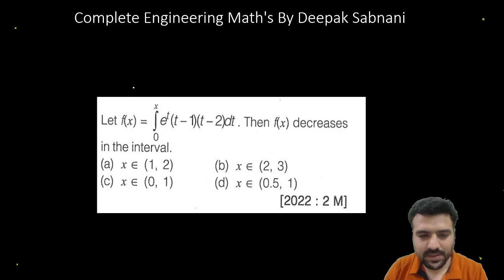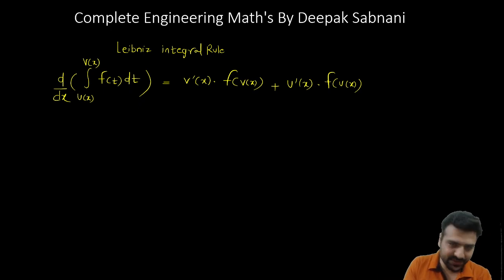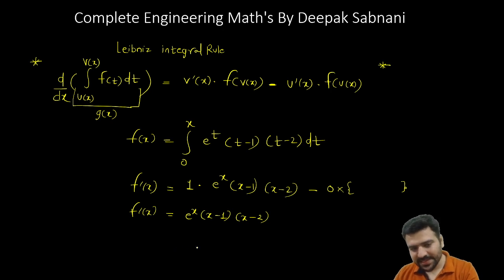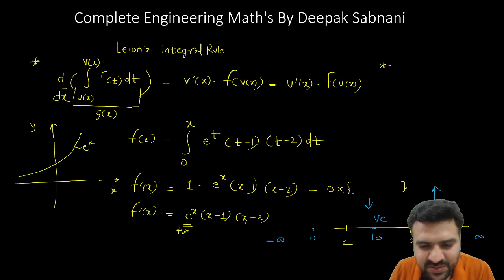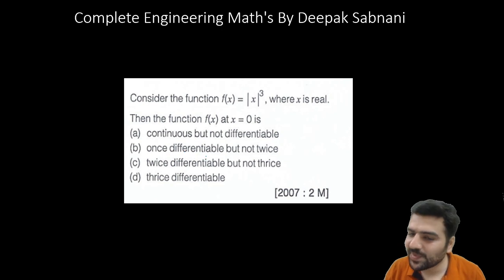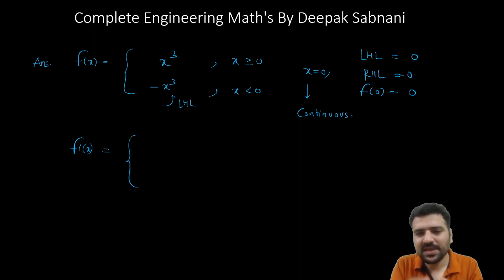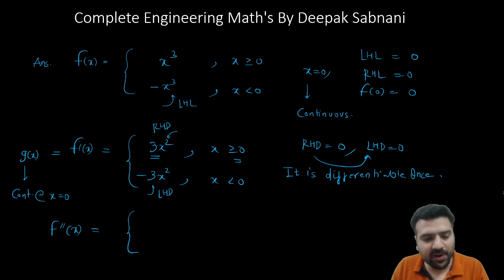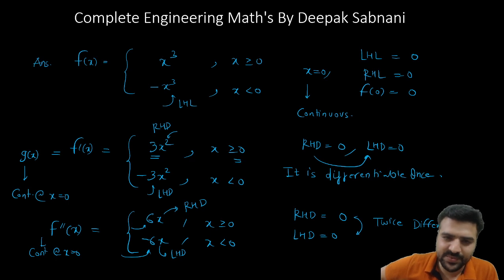Q-43 to Q-44 | Engineering Math's | Gate Problems| IIT and ISC | Short Tricks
This is video solution of excellent problem asked in GATE.
I  have secured  AIR 632 in Mechanical Engineering in GATE 2014 and have vast experience in teaching Math's for IITJEE and GATE .